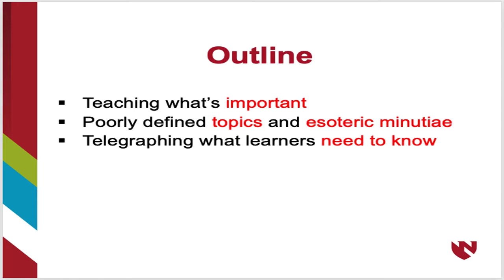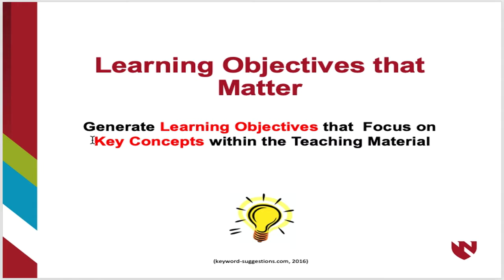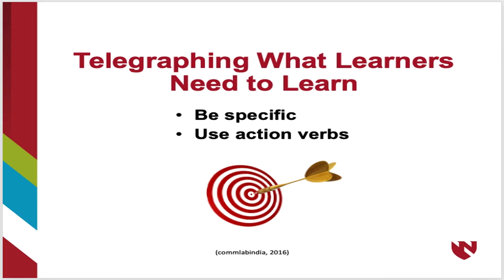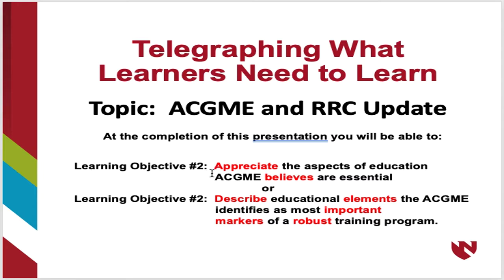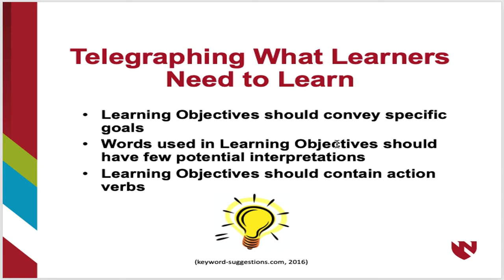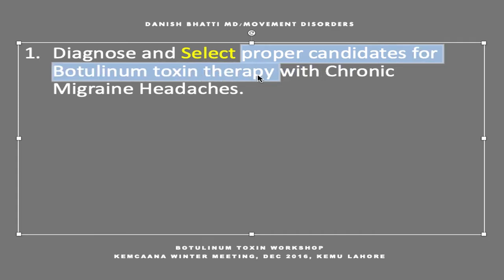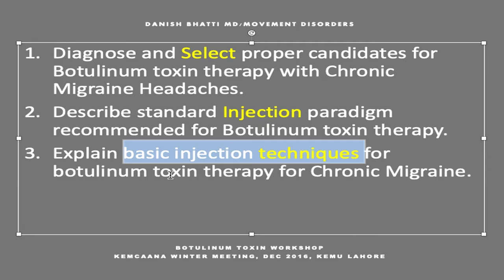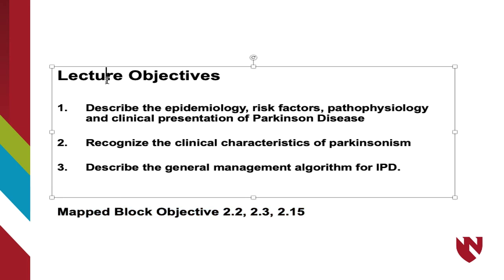Writing Learning Objectives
This Lecture is part of our Certificate course on Developing Online Courses for healthcare professionals.
In this video, we're writing learning objectives. We'll be taking different learning objectives, and we'll be doing them in a variety of formats. We'll be looking at different methods for writing objectives, and we'll also be looking at different ways to create learning objectives. This video is for you if you're looking for an easy and hassle-free way to write learning objectives.

About Me;
Danish Bhatti MD FAAN
Associate Professor, Education Chair Neurology
Director, Neurology Clerkship"
University of Central Florida College of Medicine